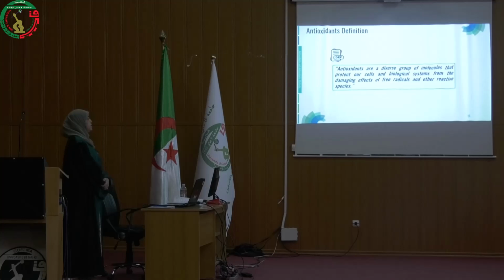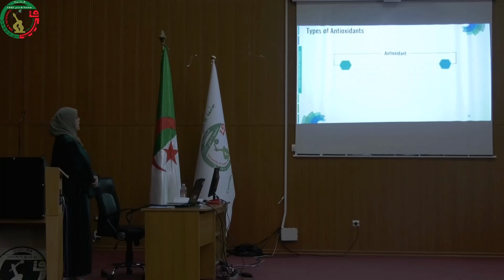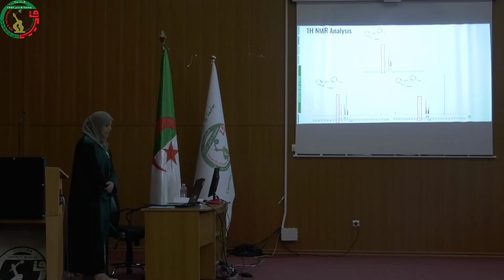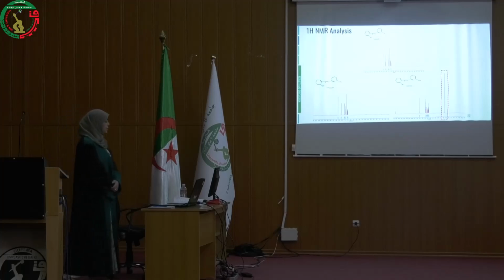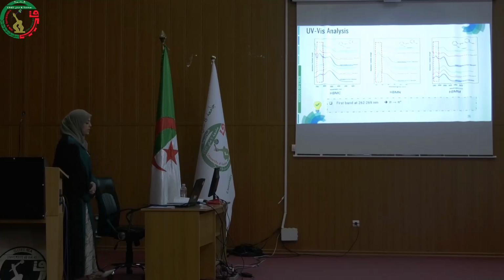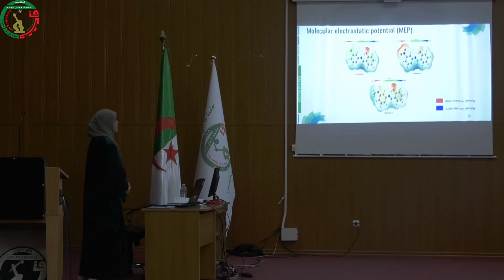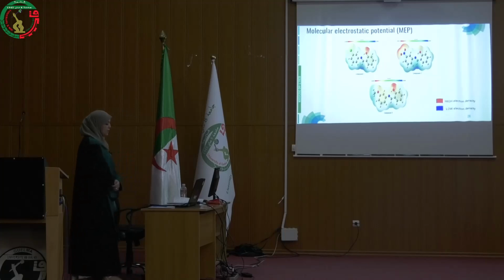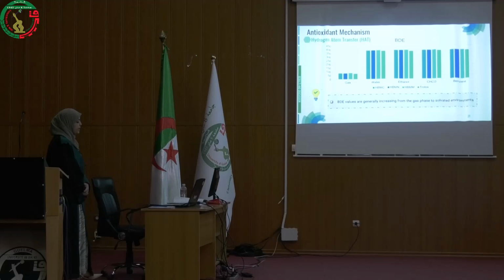01 soutenance 01 25 06 2024EXPOSE 1